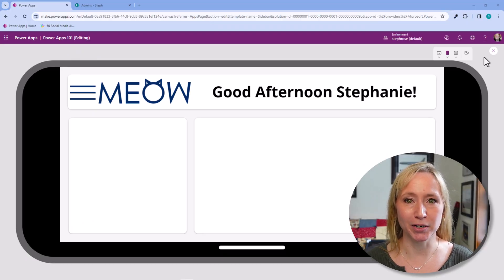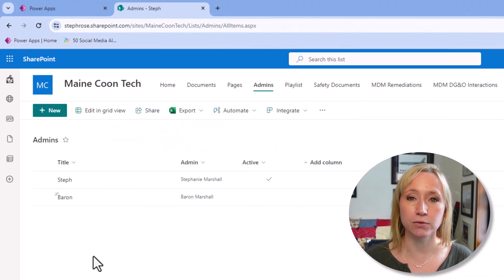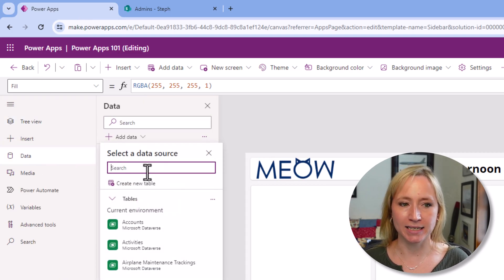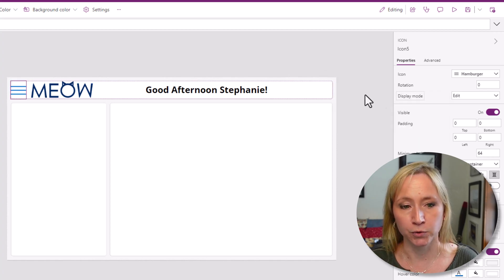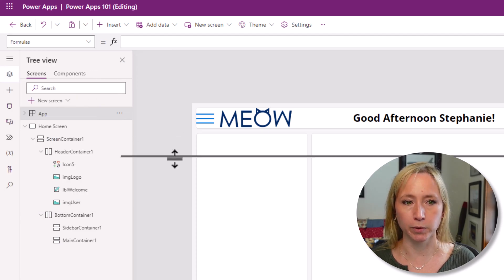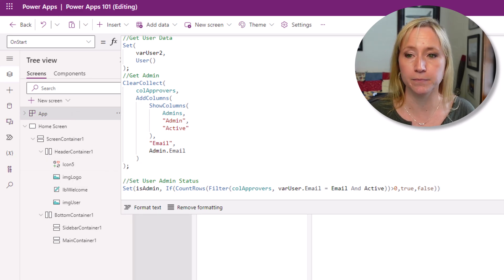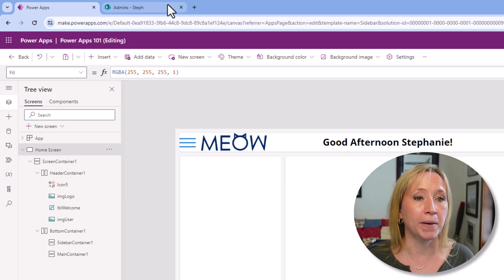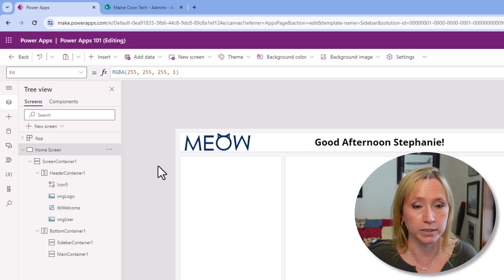Power Apps Secrets: Transforming SharePoint Lists into Gatekeepers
Ever wondered how to make SharePoint Lists work harder for you? In this video, we're diving into the world of Power Apps to show you how to turn your SharePoint Lists into powerful gatekeepers for your data. Whether you're looking to streamline your workflow or secure your information, we've got the insider secrets you need.

With step-by-step guidance, we'll walk you through the process of leveraging Power Apps to enhance your SharePoint Lists, making them not just containers for data but smart, dynamic tools that actively manage access and process your data efficiently. This isn't just about saving time – it's about transforming the way you handle information in your projects.

Don't miss out on the chance to unlock the full potential of SharePoint with Power Apps. Dive in now and let's get started on making your data work smarter, not harder.

Enjoyed this PowerApps tutorial? Your support helps us create more content to help you and others learn PowerApps and achieve success with Power Apps.

00:00 Intro
01:17 Completed App Demonstration
01:51 Adding SharePoint Data Connection
02:58 App Logic Planning
03:13 Creating Custom Variables and Logic
03:59 Creating Variable for Current User
04:57 Creating Custom Filtered Collection
08:14 Creating Variable for Admin Status
11:49 It's that easy!

👩‍💻 Code Snippets - In Comments